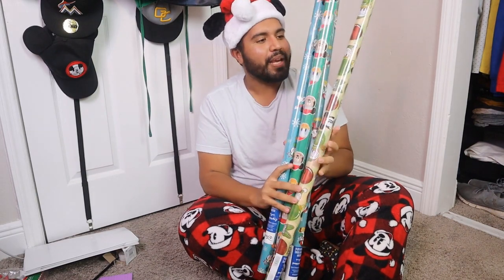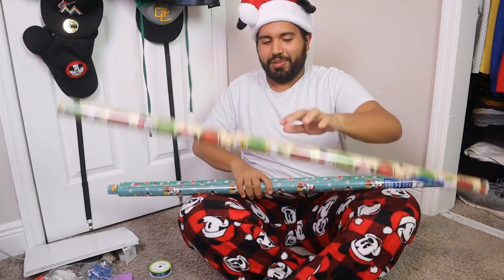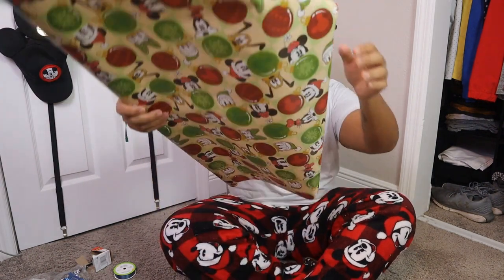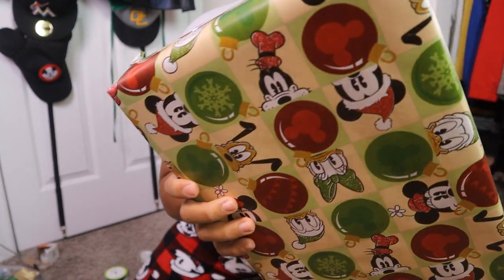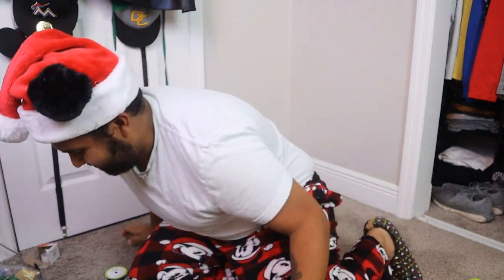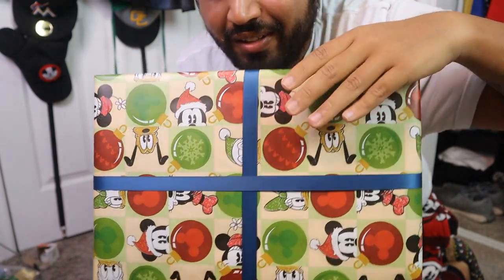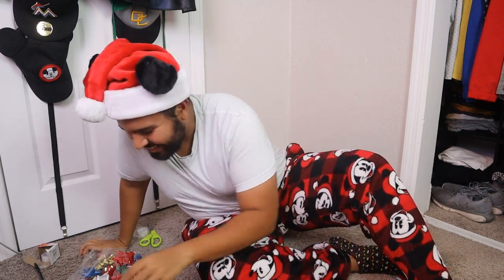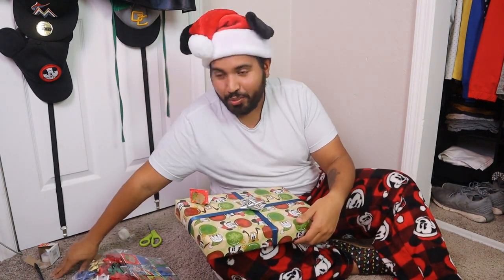Christmas Gift Wrapping Like a Pro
Hey Hoes,
Thank you for checking out this weeks video. In today's video with Christmas right around the corner I decided to try and give gift wrapping my best shot. Hopefully you guys enjoy my attempt at good gift wrapping. Let me know how I did in the comments below. If you think I did bad give it a thumbs up for trying!
Thank You and Happy Holidays